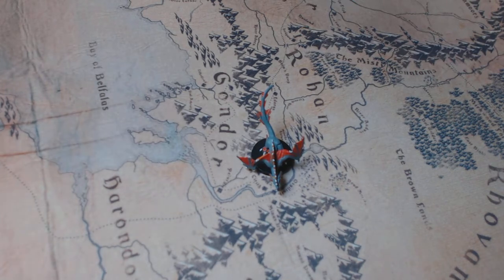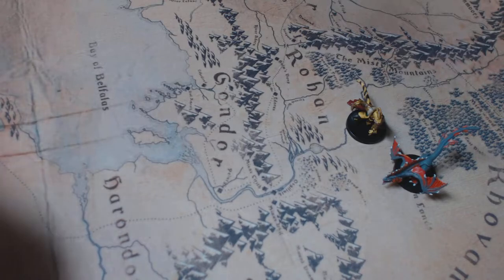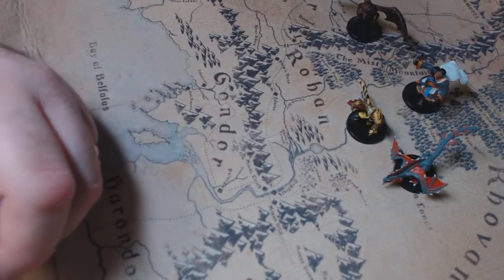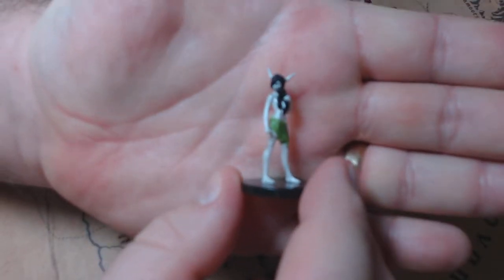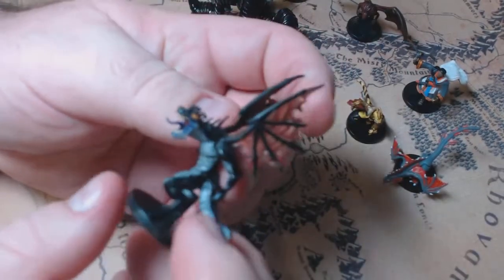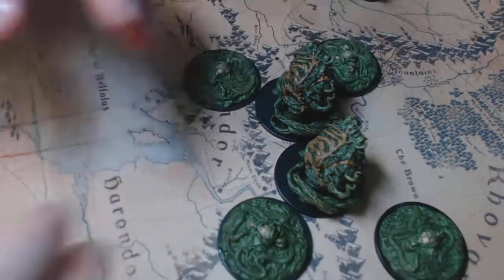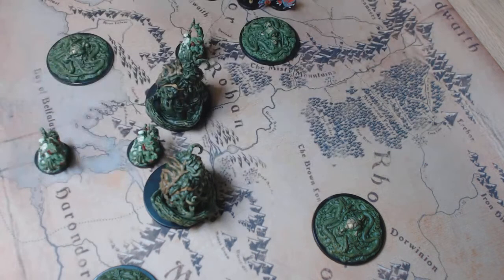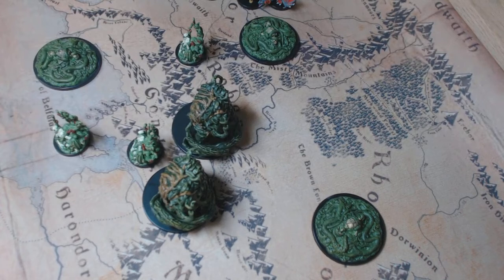Jungle of Despair Paizo Miniatures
The Pickled Dragon